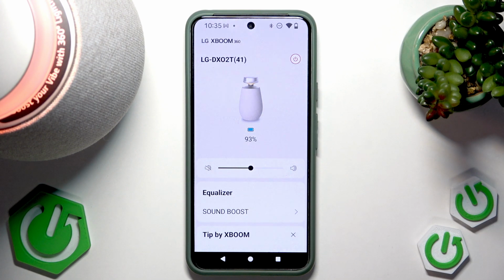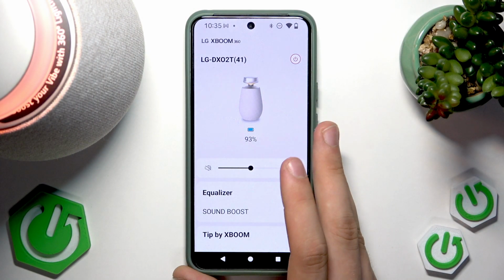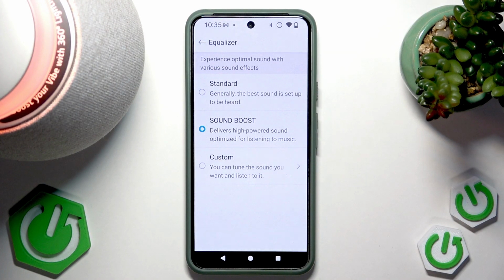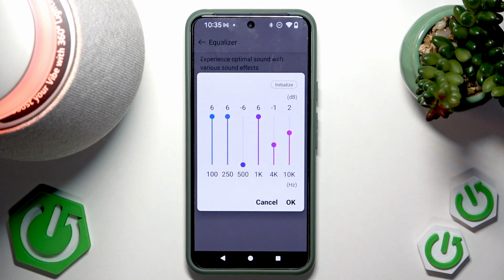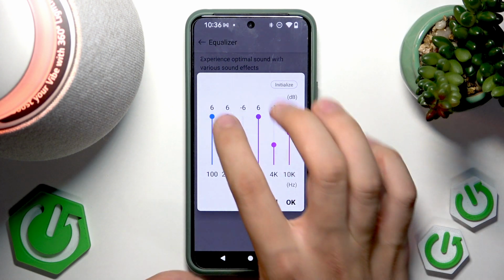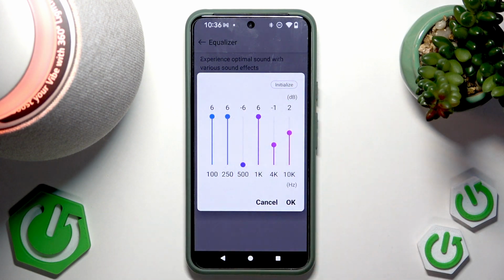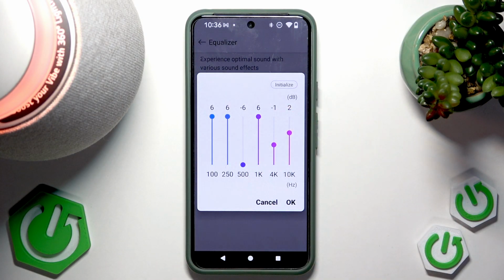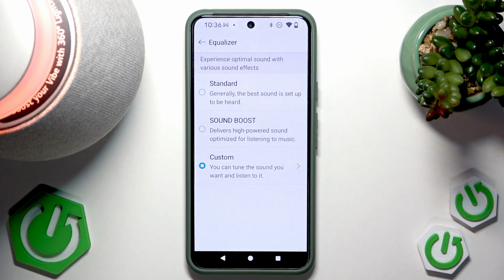LG XBOOM Go DXO2T – How to Create Custom Equalizer Preset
If you want to get the best sound from your LG XBOOM Go DXO2T speaker, creating a custom equalizer preset is a great way to personalize your audio experience. In this video, we show you step by step how to use the LG XBOOM app to access the equalizer settings, select the custom option, and adjust the frequency sliders to match your preferred sound profile. Whether you want more bass, clearer vocals, or a balanced sound, you’ll learn how to save your own equalizer preset for the LG XBOOM Go DXO2T. This guide is perfect for anyone looking to improve their speaker’s audio quality and make the most of the LG XBOOM app features.

How to create a custom equalizer preset on LG XBOOM Go DXO2T?
How to adjust sound settings in the LG XBOOM app for LG XBOOM Go DXO2T?
Where is the equalizer option in LG XBOOM Go DXO2T app?

0:00 Introduction
0:09 Open LG XBOOM app
0:18 Access Equalizer settings
0:22 Select Custom preset
0:27 Adjust frequency sliders
0:41 Confirm and save changes
0:47 Final tips